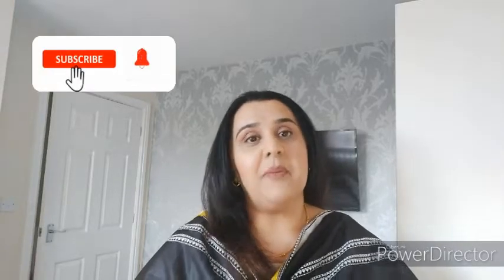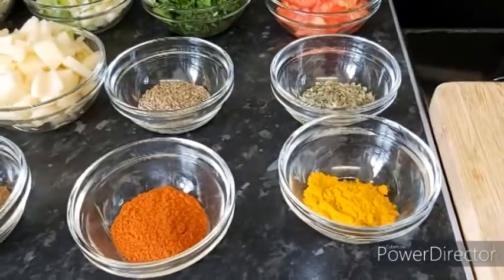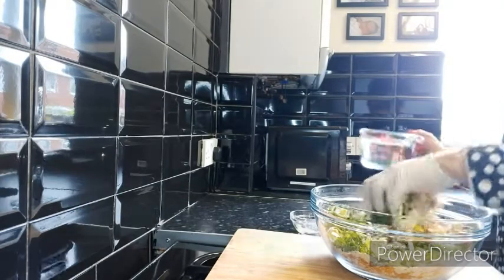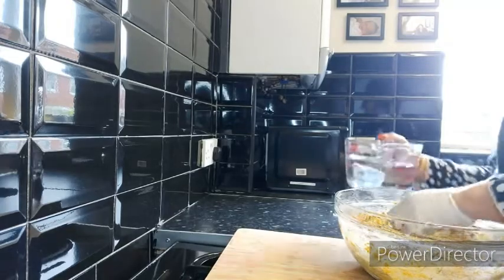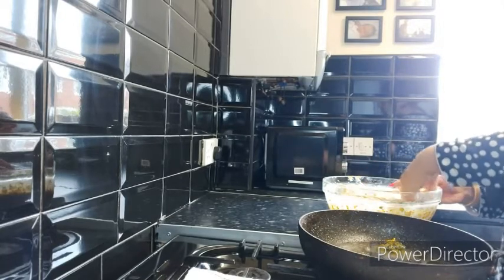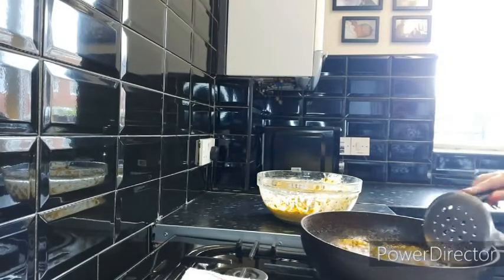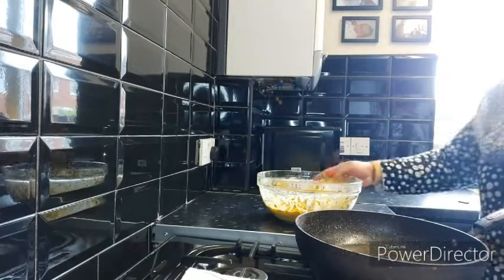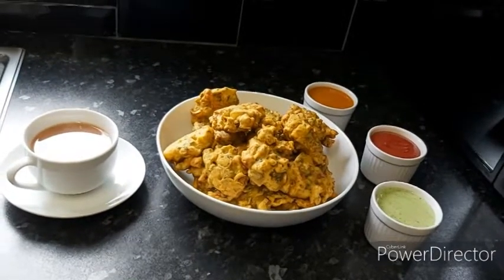Crispy Vegetable Pakoras